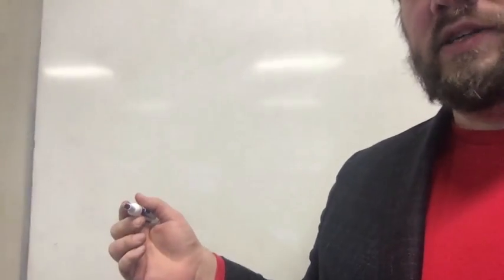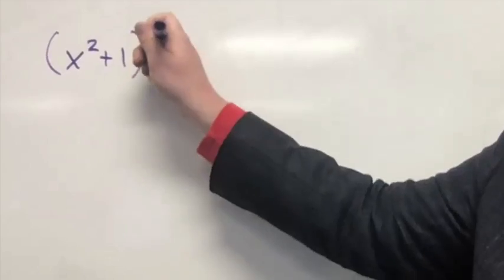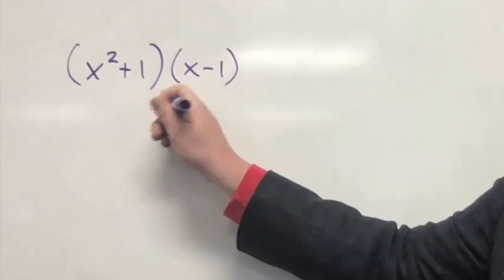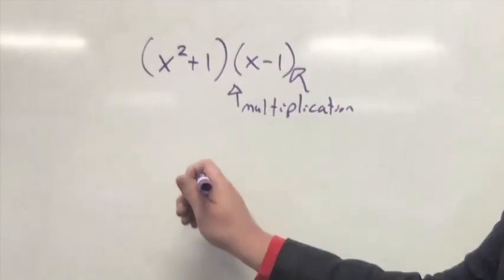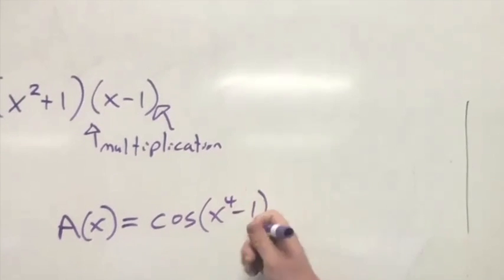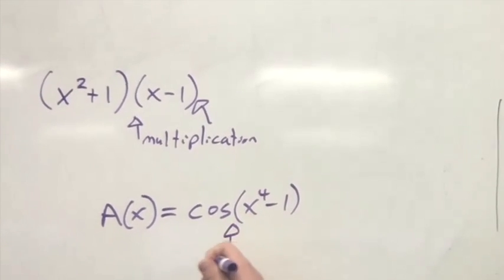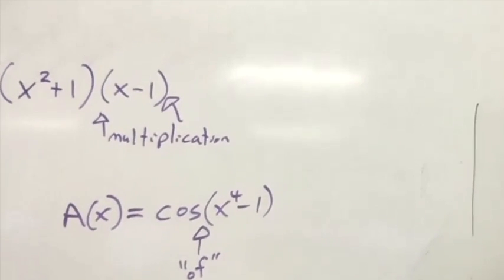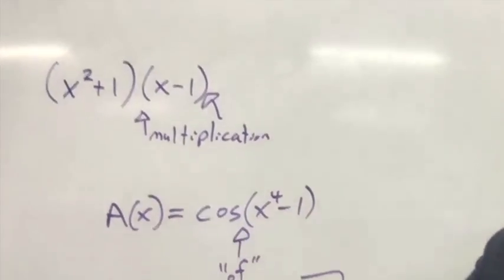Calculus 1. Recognizing When to Use Chain Rule and Not Product Rule.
When we see parentheses, it's natural to think about multplication. However, parentheses can mean function composition as well. It's important to recognize the difference so we can know which derivative rule to use.